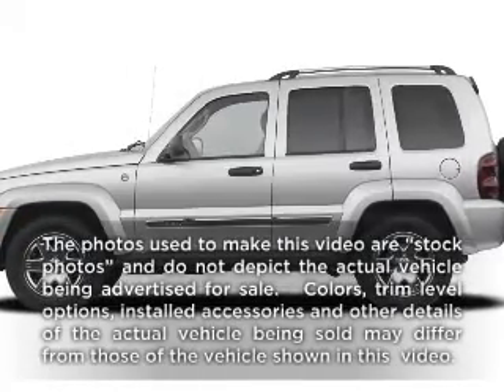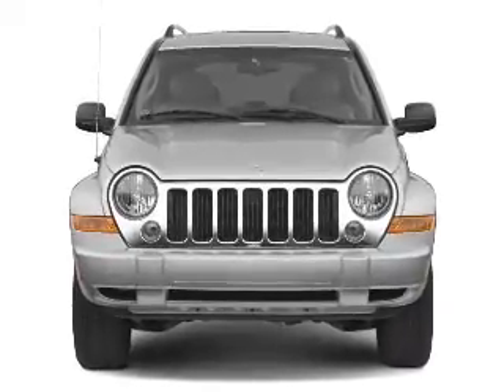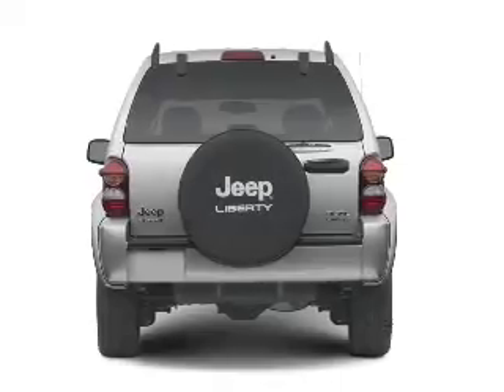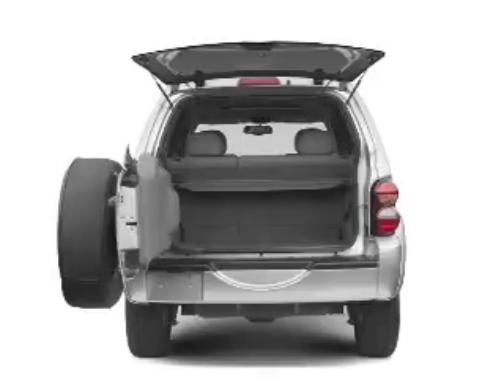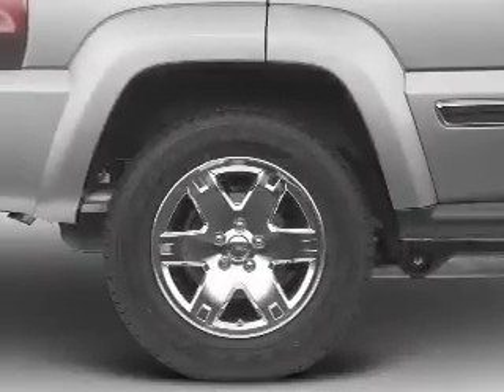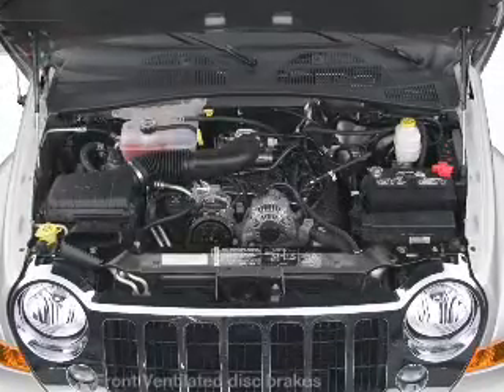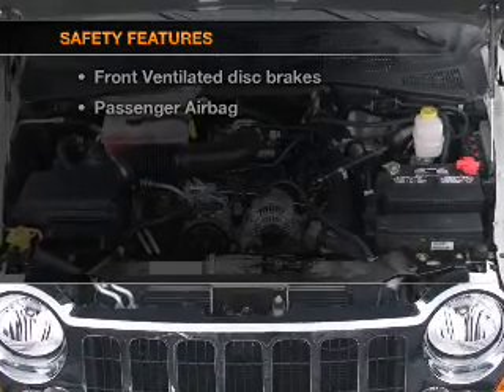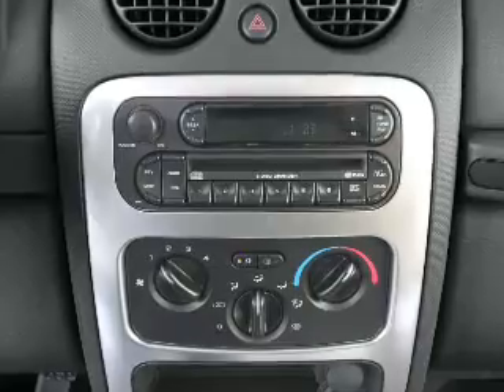2005 Jeep Liberty - Dallas TX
Year: 2005
Make: Jeep
Model: Liberty
Trim: Sport
Engine: 3.7 liter 6 cylinder 12 valve
Transmission: 4-Speed Automatic
Color: Bright Silver Clearcoat Metallic
Mileage: 100835
Address:
11550 Lyndon B Johnson (635 E)